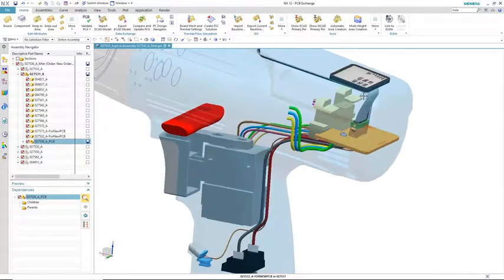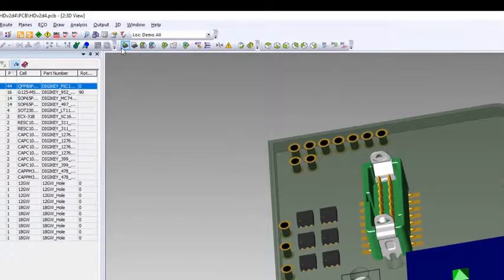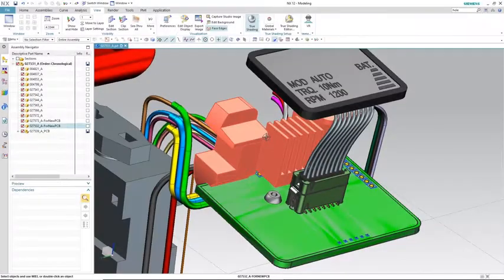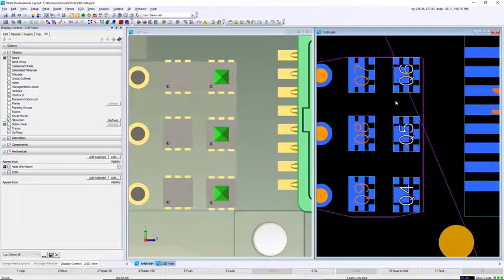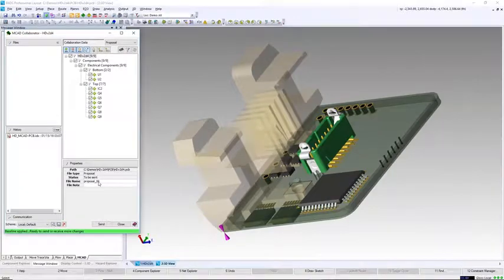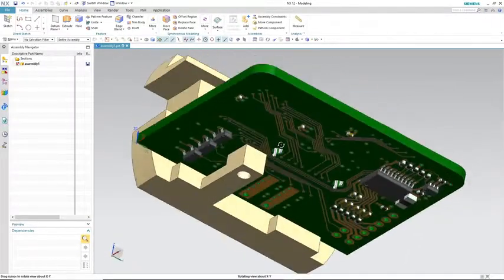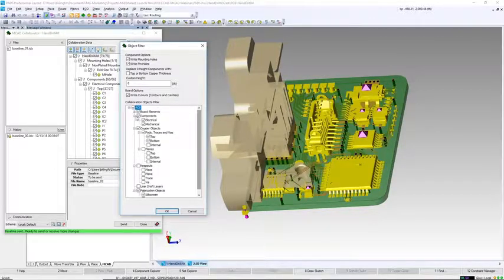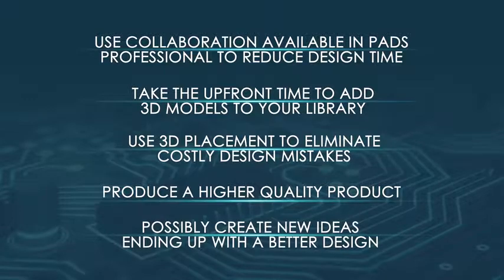Electro mechanical Co design for Competitive Advantage - On Demand Webinar